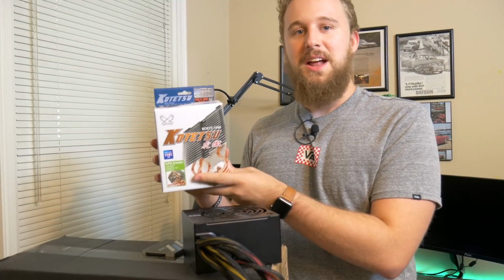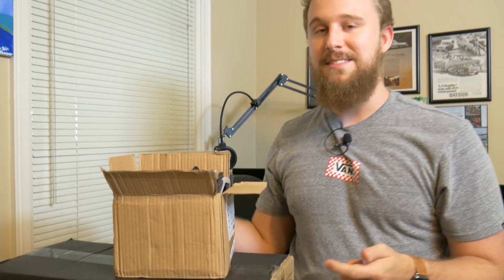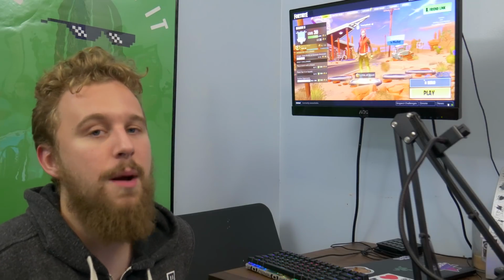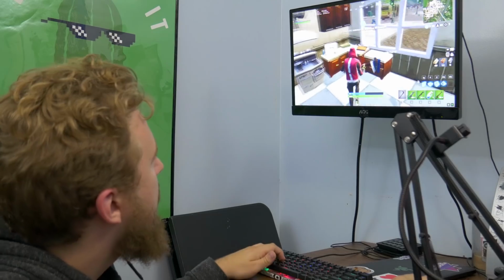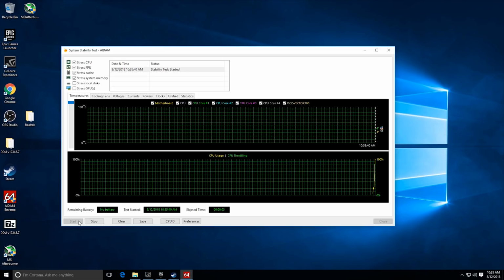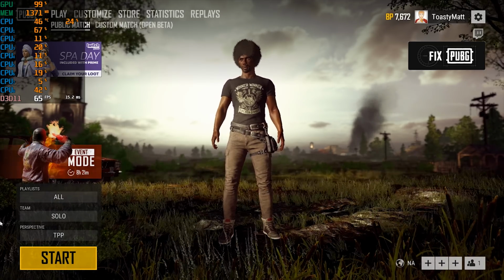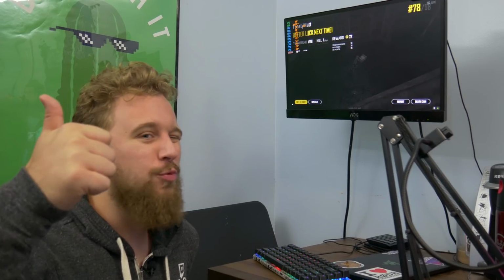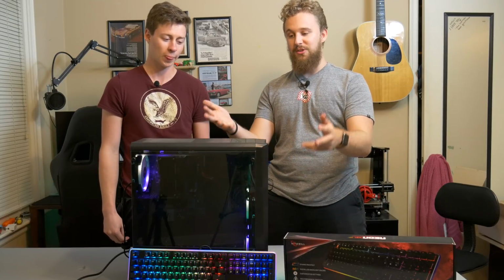$300 Budget Gaming PC 2018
With a $300 budget, we show that PUBG and Fortnite are both very playable on this PC! The RGB turned out amazing on this build helping to increase the value as well!

(Some of the links below just take you to the information page/ where they were bought since they are used).

Specs:
CPU - i7 2600
GPU - EVGA GTX 1050
RAM - 8GB DDR3
Mobo - ASUS P8H61
EVGA 500 Watt 80+ White
SSD - OCZ 240GB
Case - Aerocool Cylon

👉 NTG4+ Microphone Provided by Rode🎤